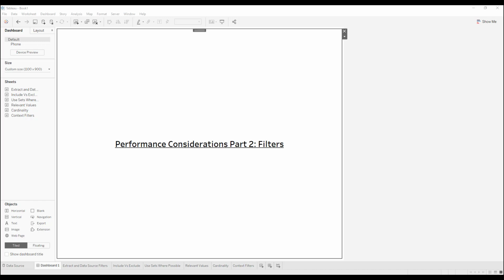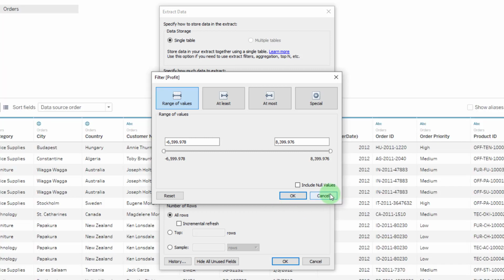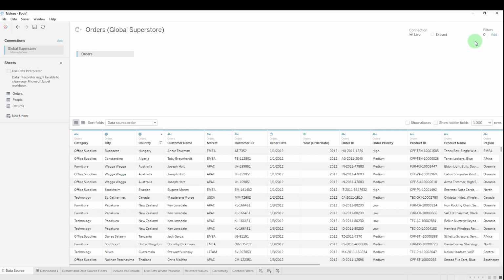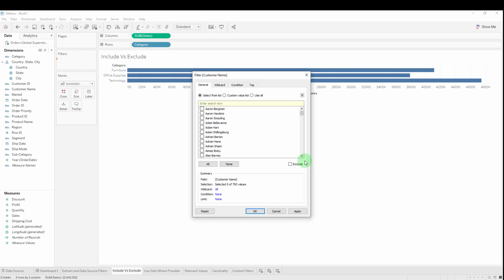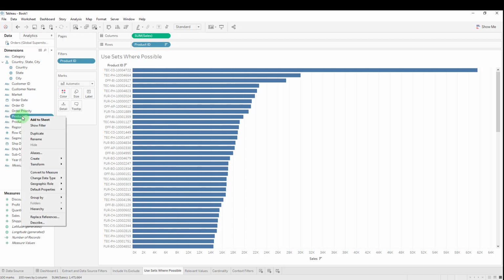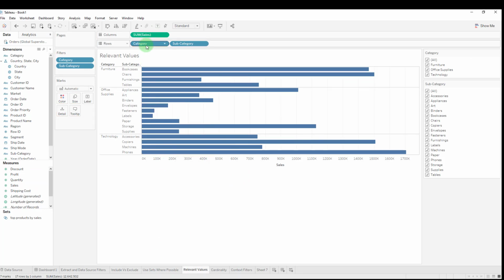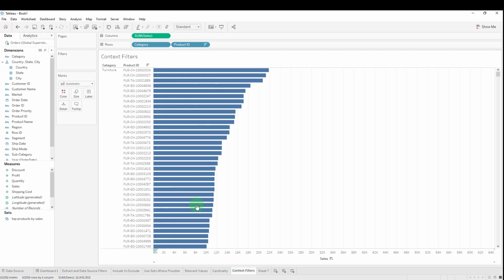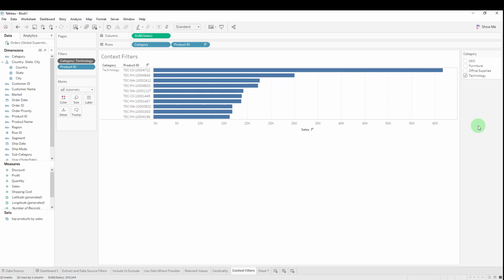Tableau Tip: Performance Pt 2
Join us for a 3 part mini-series about diagnosing workbook performance issues. Part two covers filter selection and configuration.